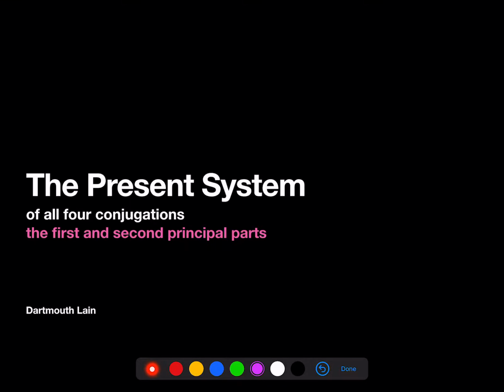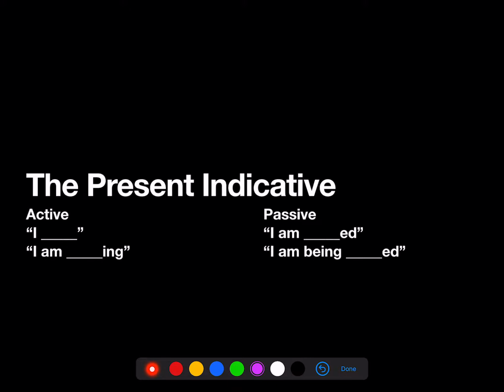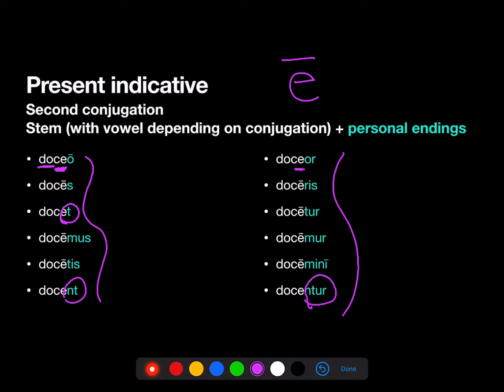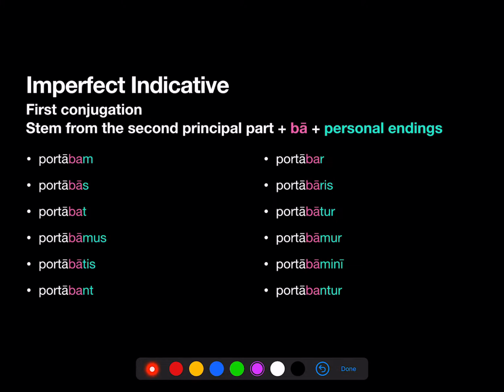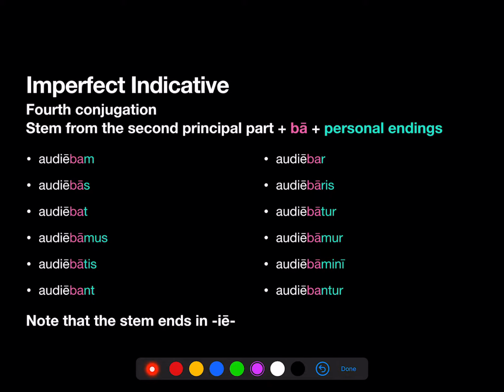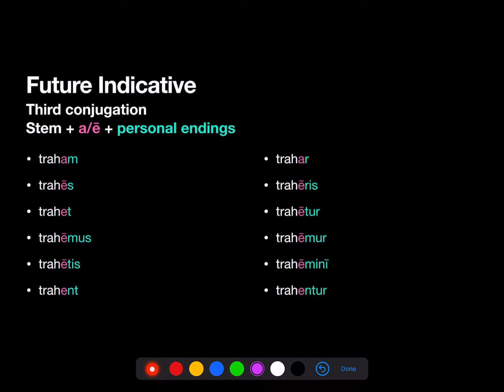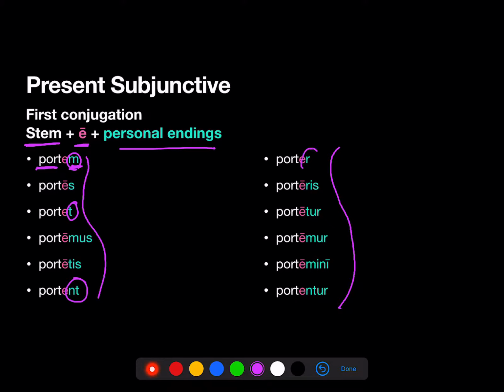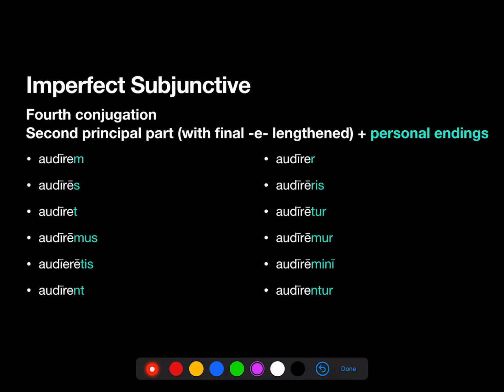Present System (Stage 36)